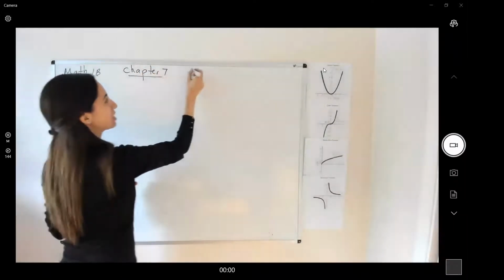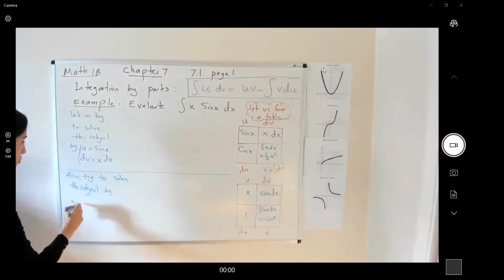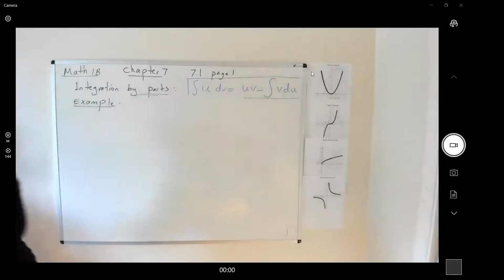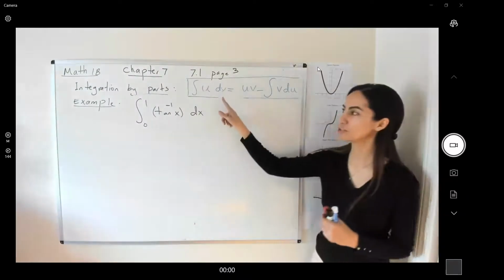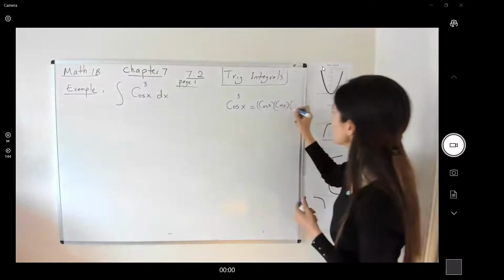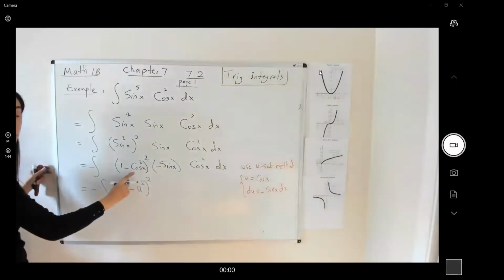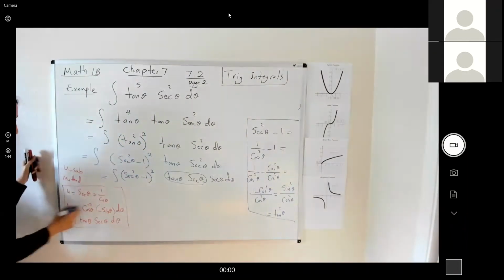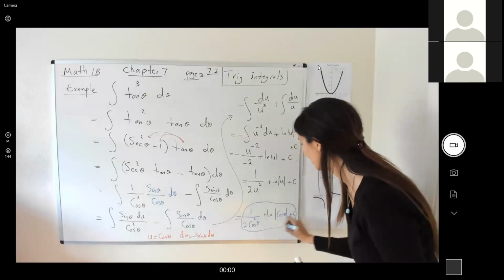Math 1B 7.1, 7.2